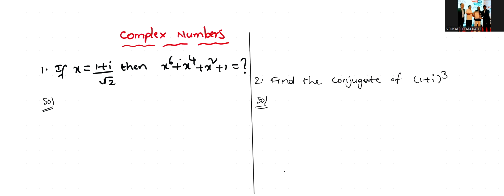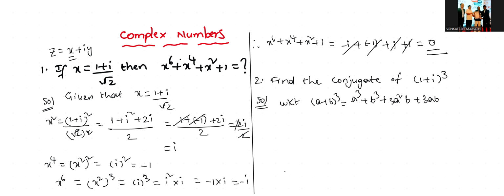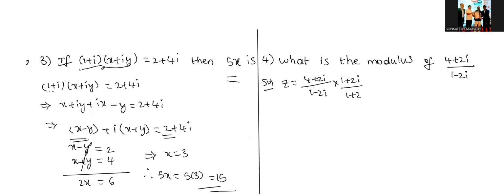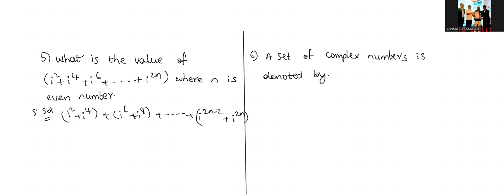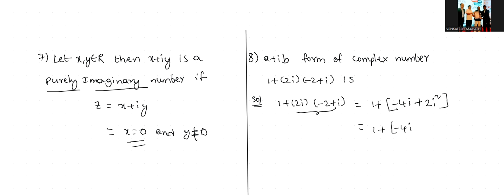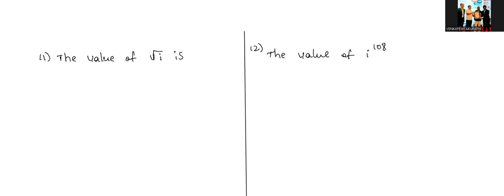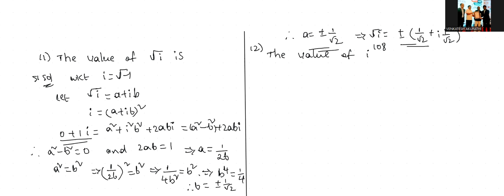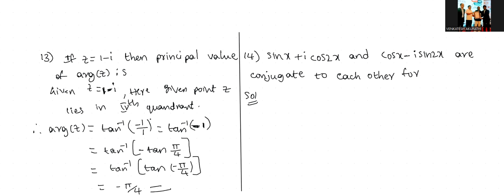Complex Numbers - Class 1